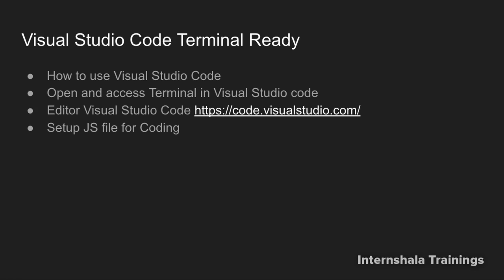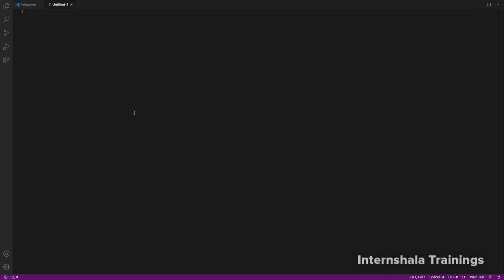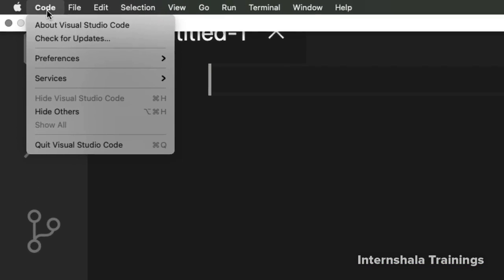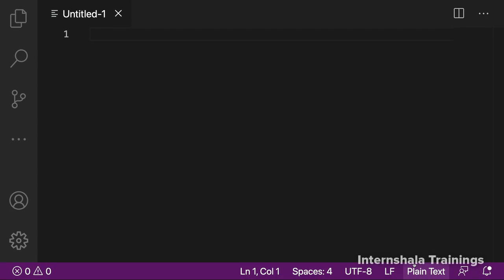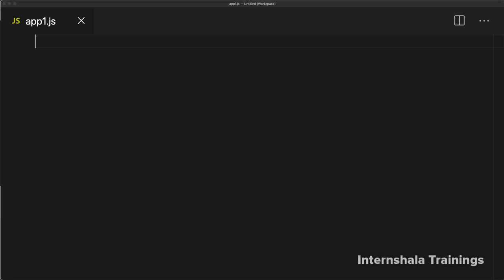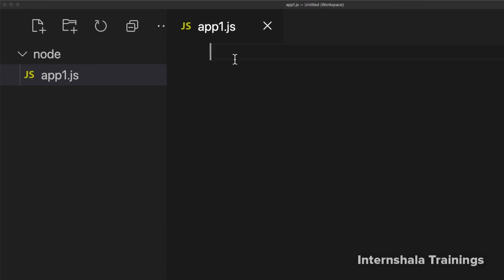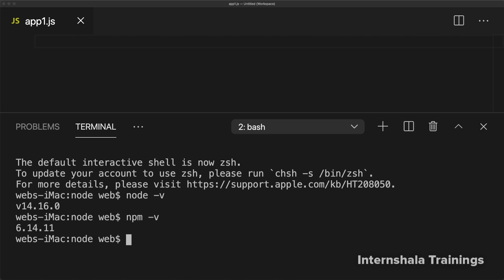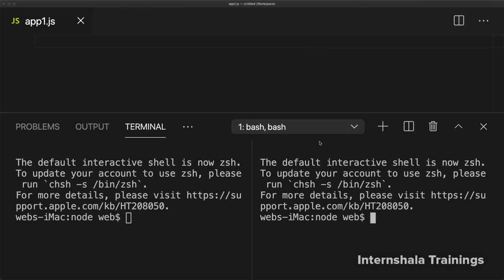2. Getting VS code Studio Ready || Node.js Tutorial || Developer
Hello ,
Here I am delivering a new playlist on Node JS.